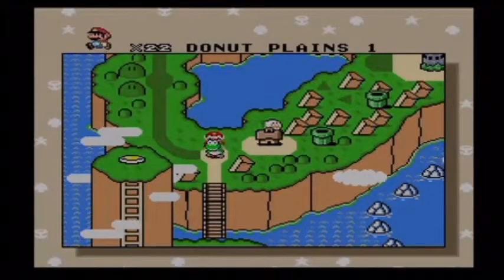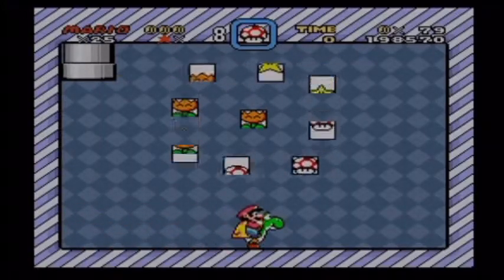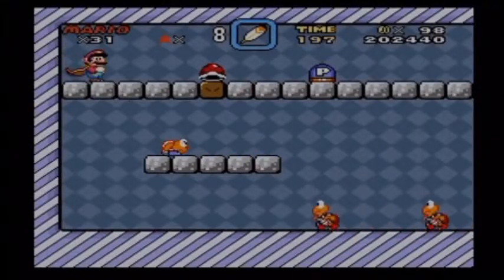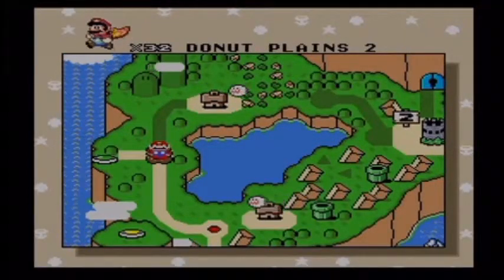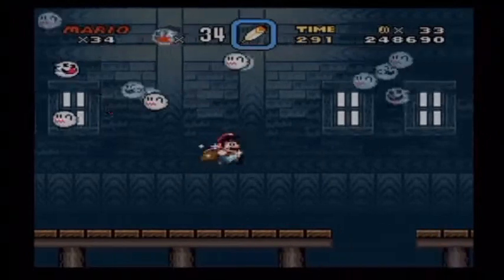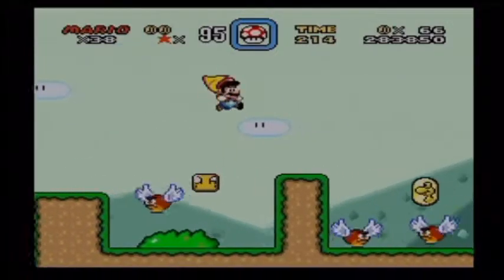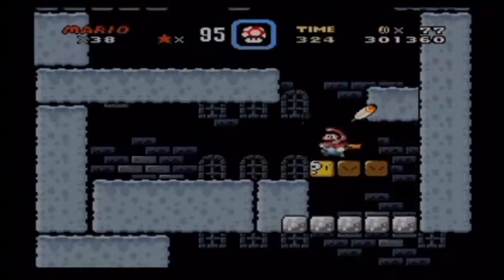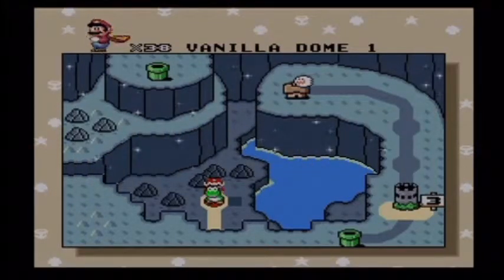Let's Play Super Mario World - Episode 2: "Mmmm.... Donuts."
We now advance to the Donut Plains where we are introduced to the Cape Feather, which allows Mario to fly. But we are not using it just yet. The focus is on activating Green Switches and also clearing the first Ghost House. All the while beating one of the easiest bosses in the game.